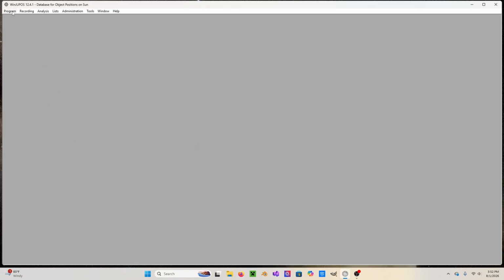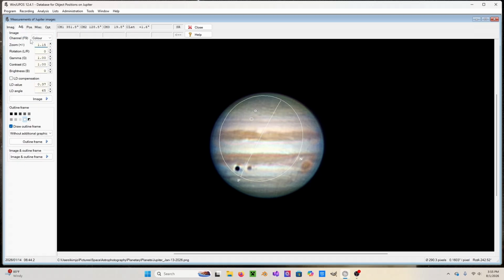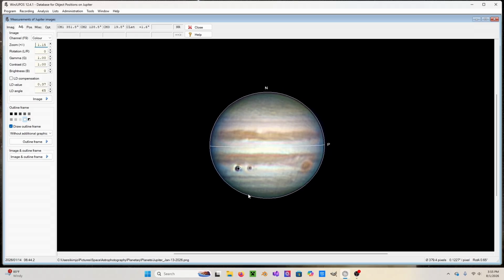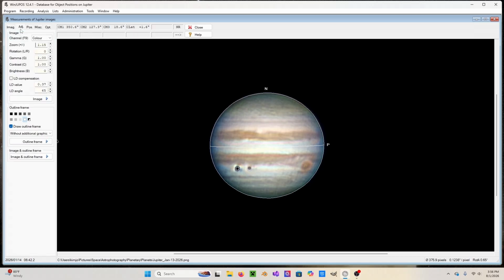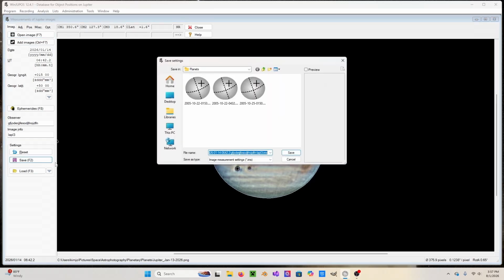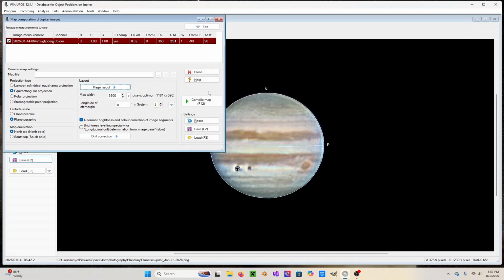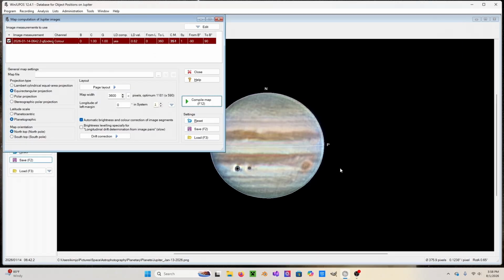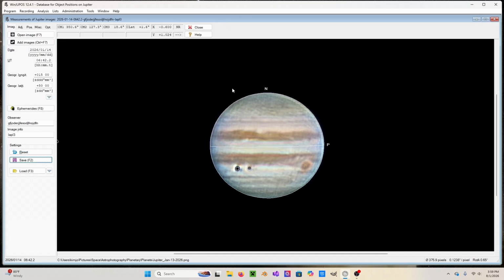Tutorial: Map Computation in WinJUPOS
In this video, I go through how to turn an image of Jupiter (or any planet) into a map of that hemisphere, using the free application WinJUPOS.